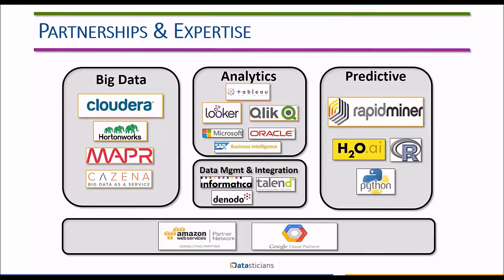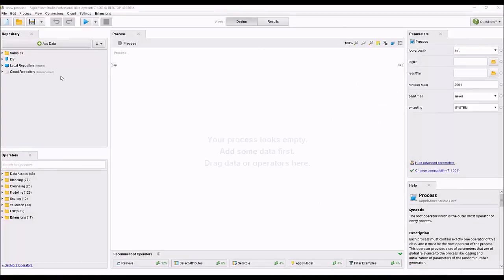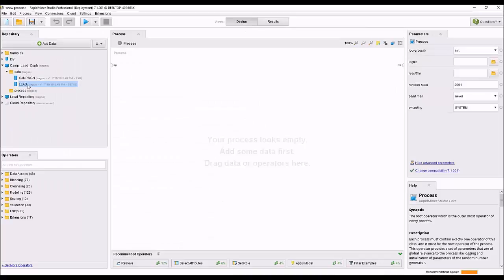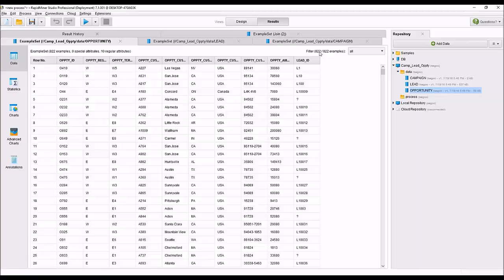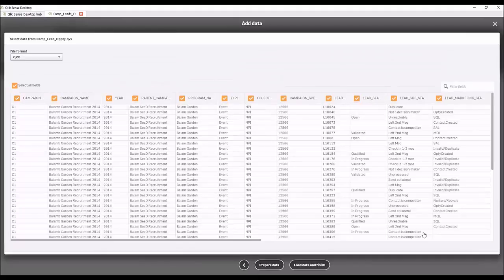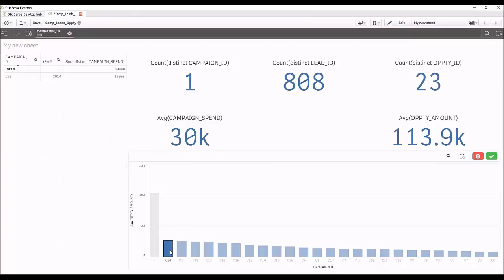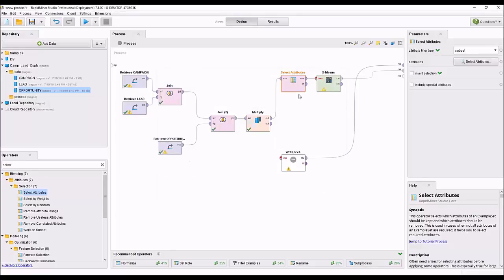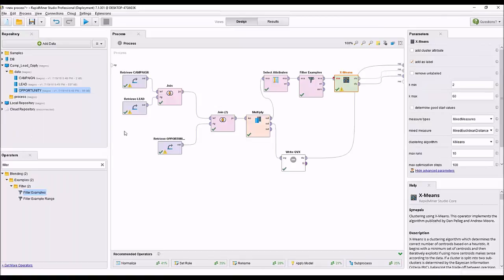Correlate Marketing Investments to Sales Opportunities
How to use RapidMiner with Qlik Sense to rapidly analyze you marketing campaigns against the  leads and opportunities generated by them.